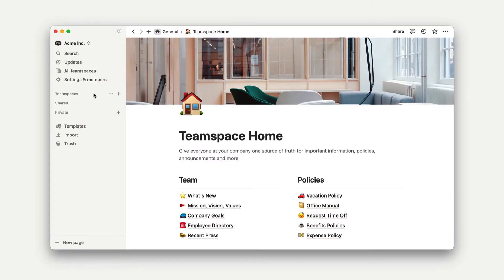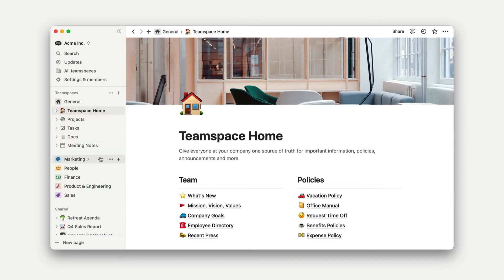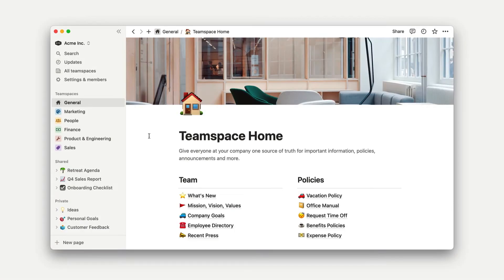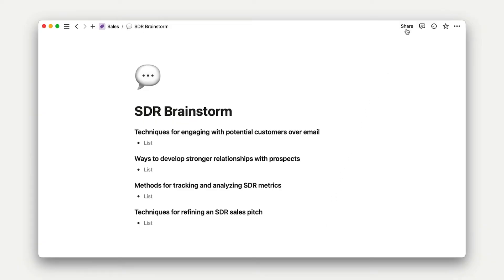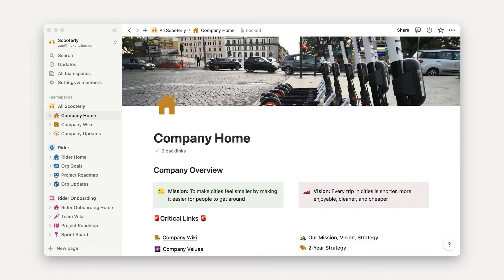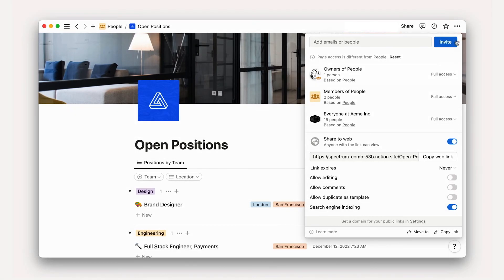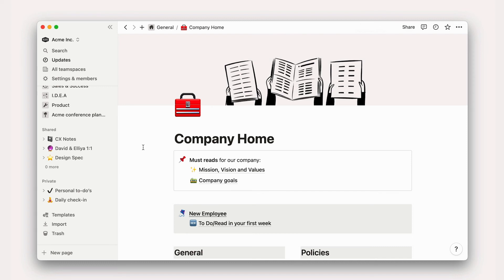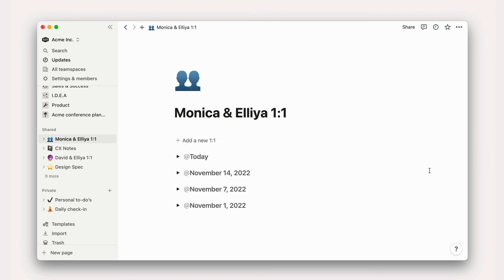Share pages with teammates or the web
Notion 101 (part 4 of 12). Learn how to share pages in Notion with other individuals in your workspace, or publicly as websites.